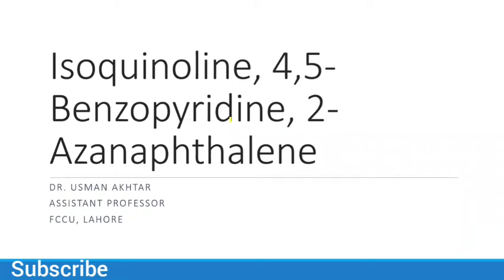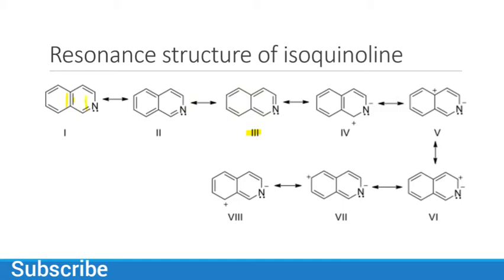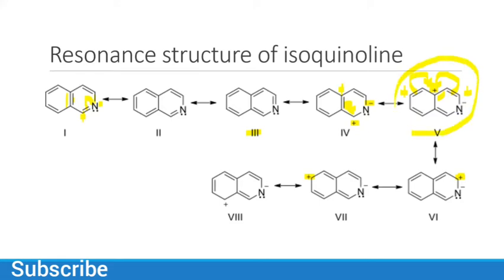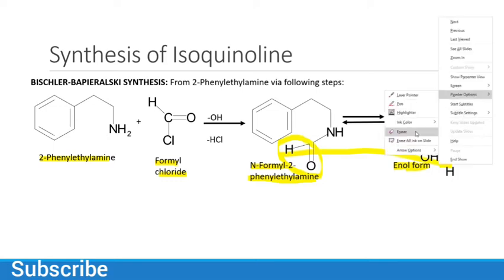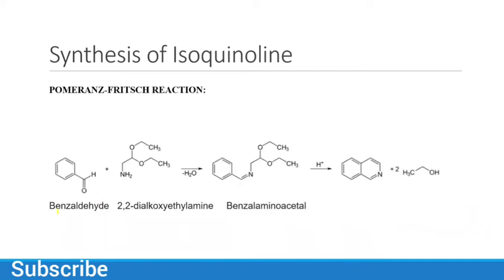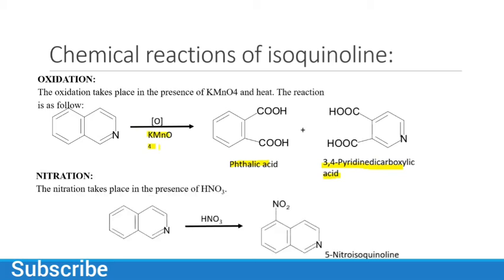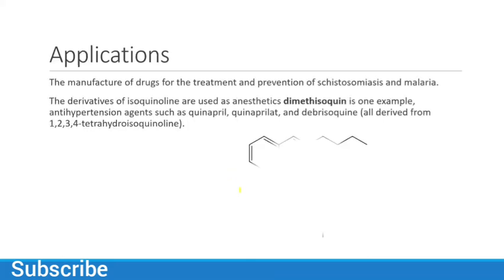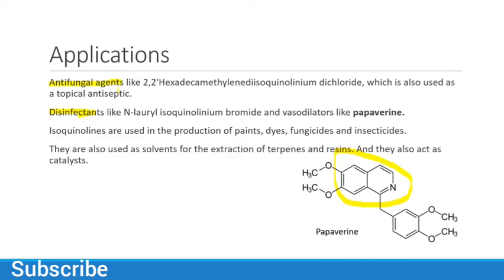Isoquinoline | Heterocyclic compounds | PHARM 116